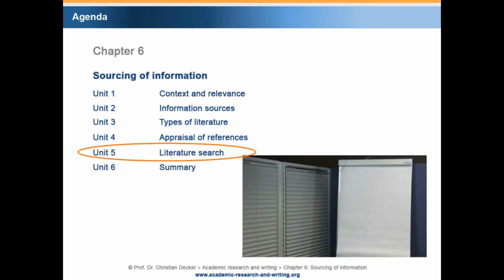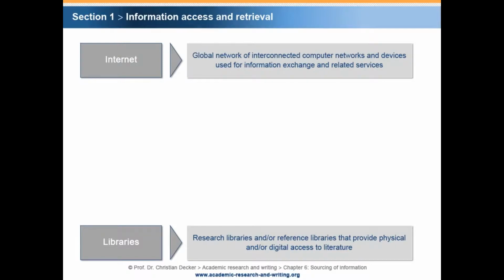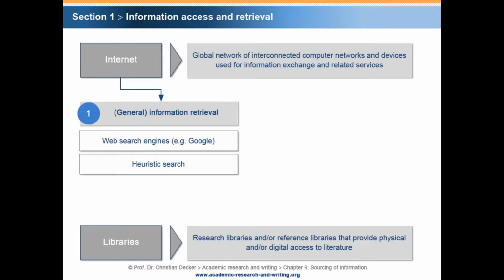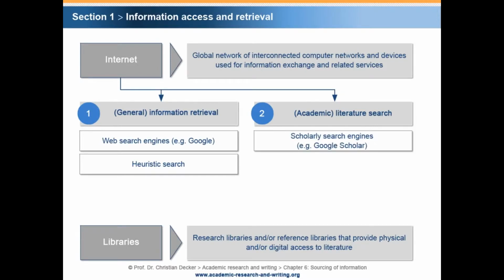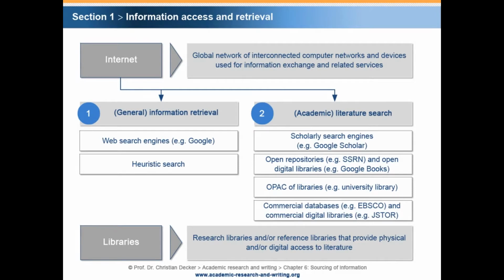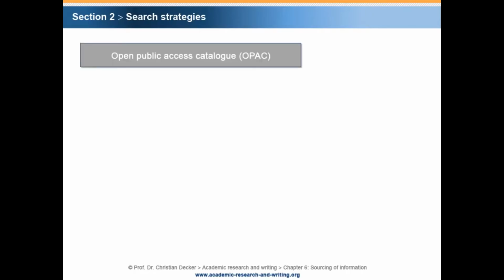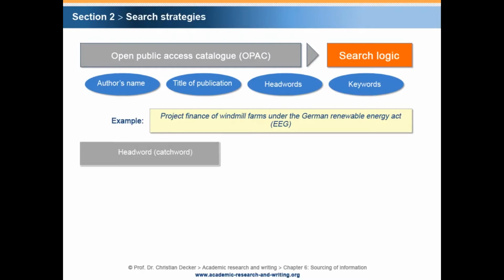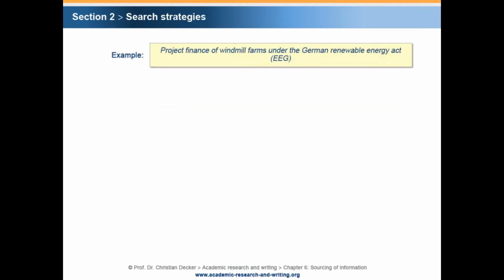урок 1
Видео для хороших людей часть первая